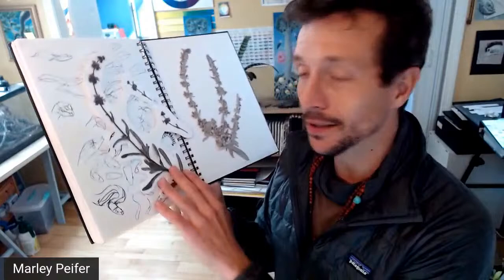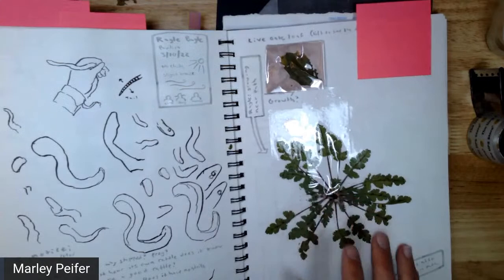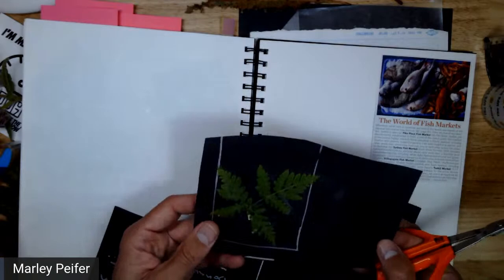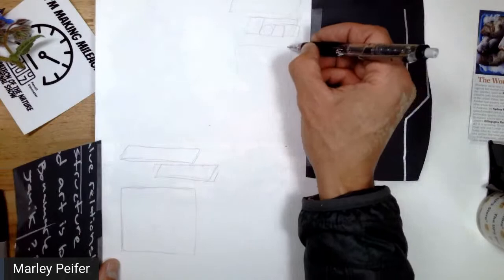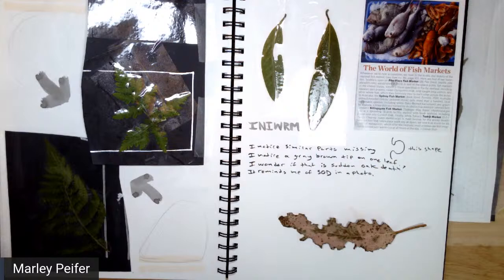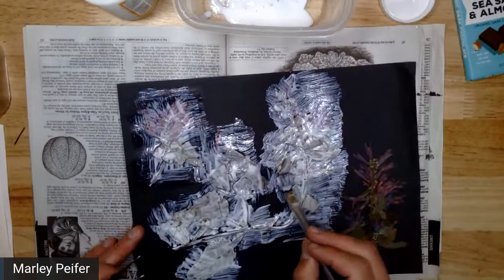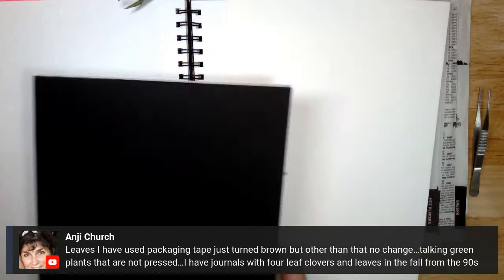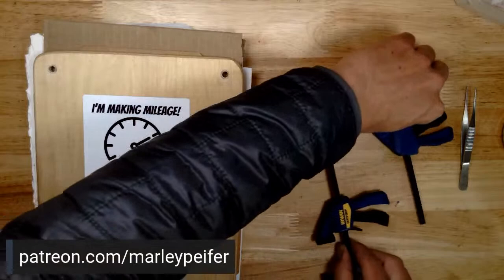Playing with Pressed Flowers and Art Journaling Techniques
Bring your journal, scraps of paper, piles of hoarded art supplies, any pressed flowers or nature ephemera, and a mug of hot chocolate (or glass of wine). Packing tape and Mod Podge are also recommended! We are going to play with some art journaling, junk journaling and nature journaling techniques from the cozy comfort of home. This is a fun, funky, creative unlock that will help bring the fun back into your practice instead of feeling guilt when you look at your unused nature journal kit.

The Nature Journal Show is made possible by viewers like you.

My Sketchbook
Tombow Glue Pen
Mod Podge Starter Kit
Packing Tape
Japanese garden scissors
Arches Oil Paper
Mi-Teintes Black Paper
These are the clamps I use for my press
Holbein Acrylic Gouache basic set
Japanese Gold Watercolor
My favorite hot chocolate

Thanks to all my current patrons: Aneta, Juliet, Dianna, Spinnity, Diana, Amber, Rina, Jose, Kirstie, Charlotte, Sara, Adam, Jessica, Clara, Maria, Cati, Christina, Laurie, Shannon, Candy, Maggi, Valerie, Deborah, Melinda, Shirley, Silvia, Alex, Stephanie, Dianne, Miriam, Marilynn, Amy, Kristin, Eddie, Bethan, Dawn, Akshay, Zeffie, Terry, Jessie, Angela, Stacy, Leslie, Margarita, Hannah, Sandra, Tina, Sandra, Julie, Barbara, Deborah, Roberta, Sabrina, Stephanie, Loretta, Saphira, Amy, Sandy, Terri,Troy, Corina, Yvea, Jeanne, Suzanne,  Helen, Mason, Tiffany, Petrina, Eli, Olga, Kate, Rebecca, Barbara, Kit, Constance, Rose, Karen, Cate, Amy, Deb, and Jan.